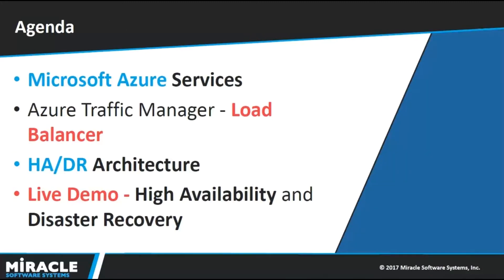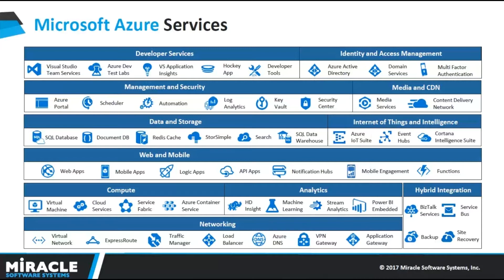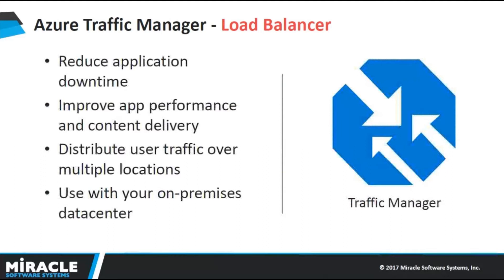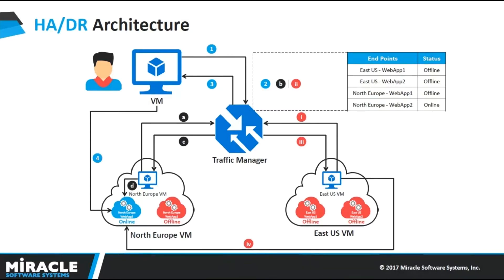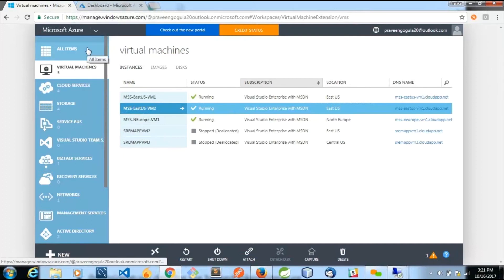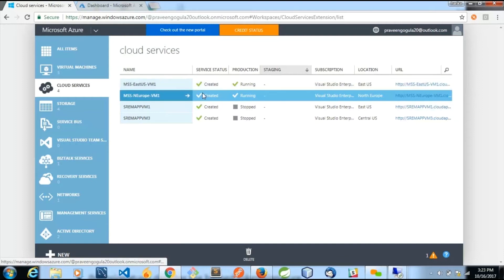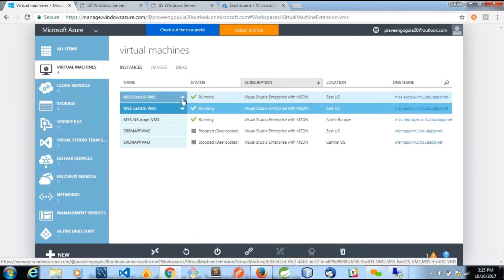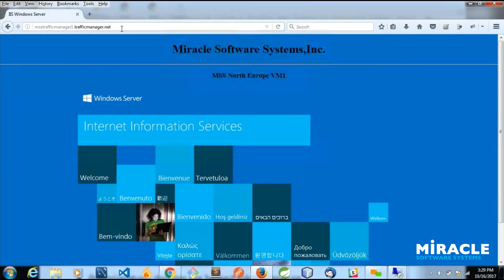Achieving High Availability and Disaster Recovery with Microsoft Azure | The Laboratory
High Availability (HA) solutions keep your data and applications as accessible as possible, even in the case of a partial server failure (or) application Failure. While Disaster Recovery (DR) and Hosting Solutions are effective for full Network Failures and protect against larger outages such as data center failures.

This video talks about some of the service offerings on Microsoft Azure that can help you achieve HA/DR for your applications. You will understand the functionality of load balancers and routing across Azure regions based on HA/DR using Azure Traffic Manager.